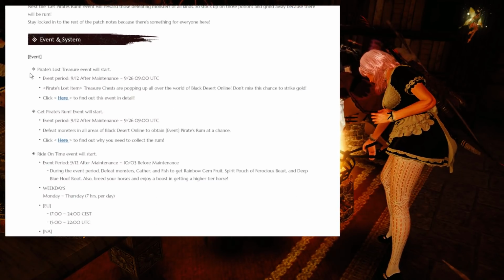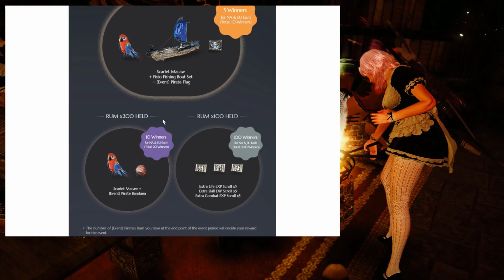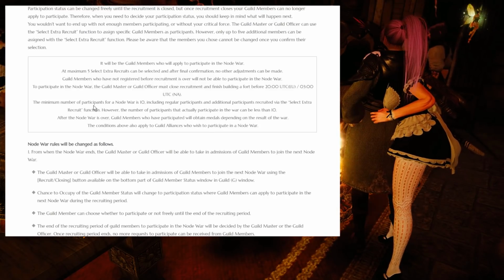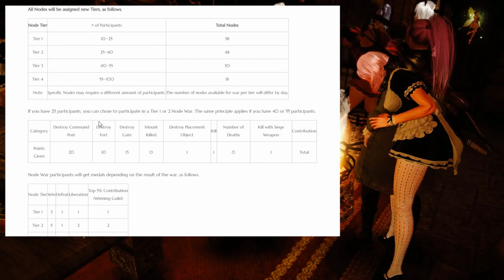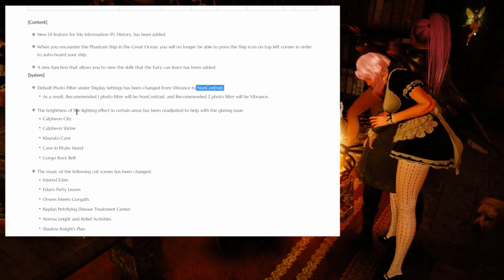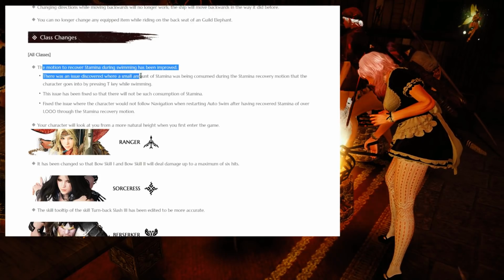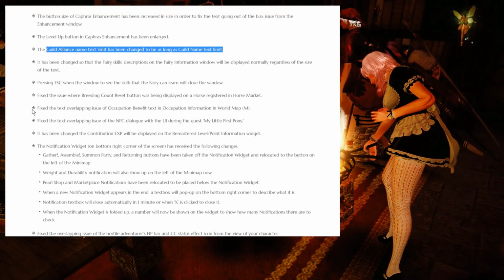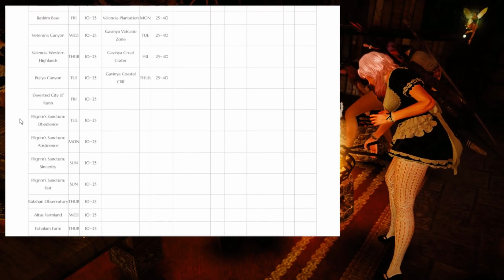BDO Patch Notes 12-Sep-2018 || Pirate's Lost Treasure & Rum Events , Gatekeeper 50% HP Nerf.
📌  ~~~  Description  ~~~  📌
➭ well we got new events to look forward to i guess xD

I wonder why the Gatekeeper hp nerf was a needed change but oh well , the icons are back to where they belong , next to the minimap so weeee \o/

Next week Node War changes :3

➭ If you enjoy my content and want to help me by supporting me directly then here you go :

🎸  ~~~  Songs / Music  ~~~  🎸
➭ ❰Future Garage❱ Electus - Temple of Light (Sappheiros Remix)

📝  ~~~  Notice  ~~~  📝
➭ This is all done from my own perspective and with my own opinion of the game , if there are any aspects of this topic that i missed or got wrong then please leave a comment below as other people may see them and benefit from the extra information , ty.
➭ This is a serious description, do not take it lightly!!     ʕ•́ᴥ•̀ʔっ